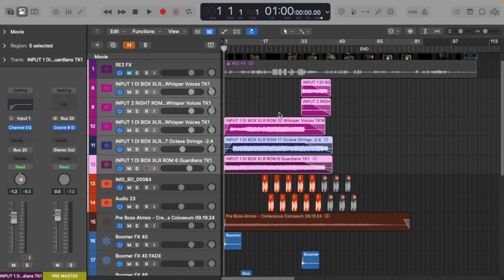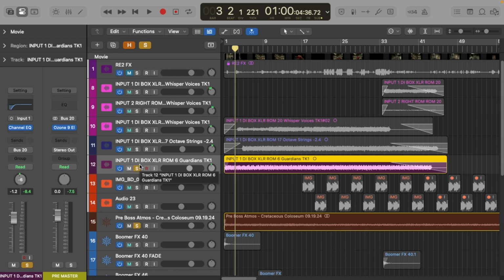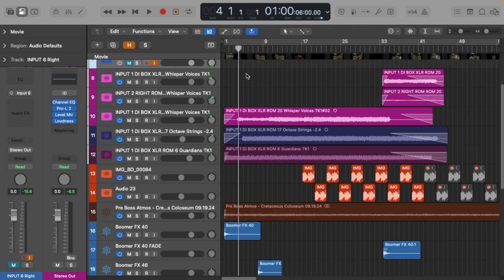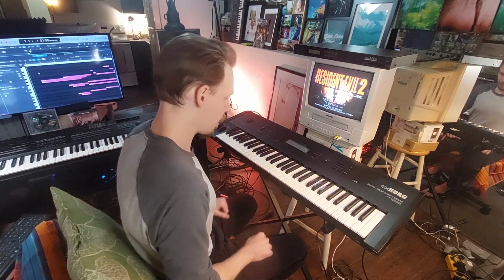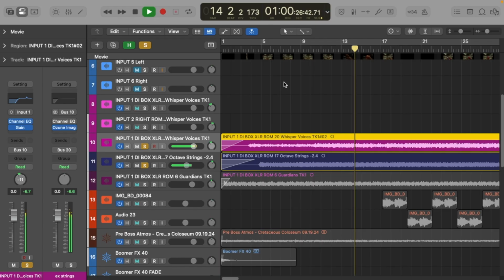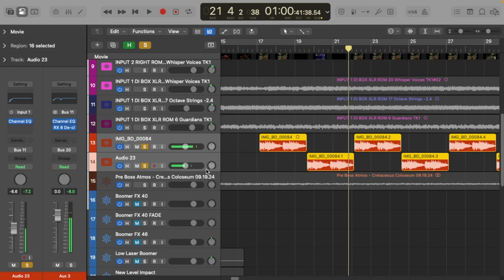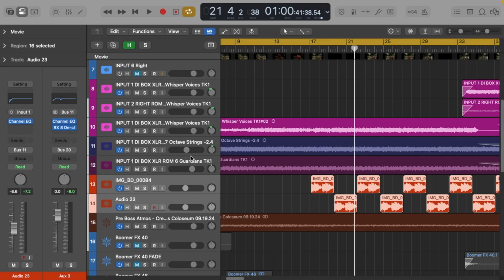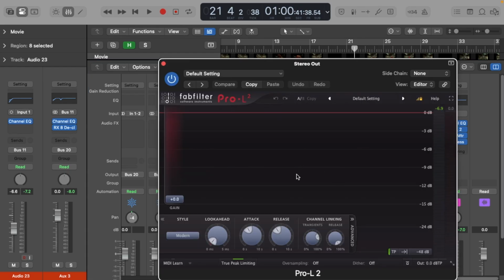HOW I made a RE2 1998 Inspired Boss Theme with the Korg Wavestation EX